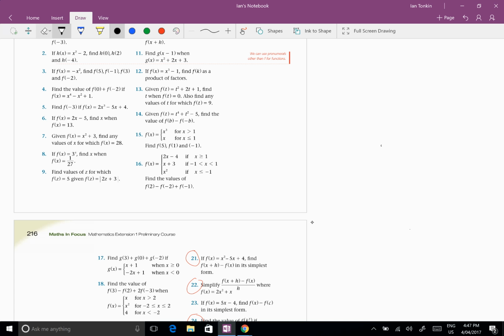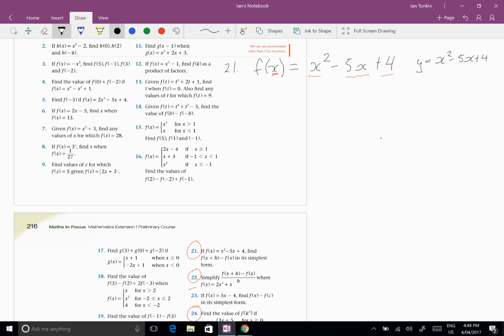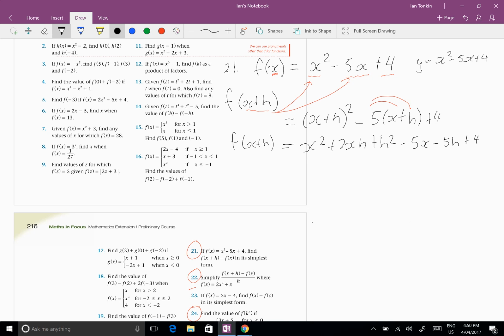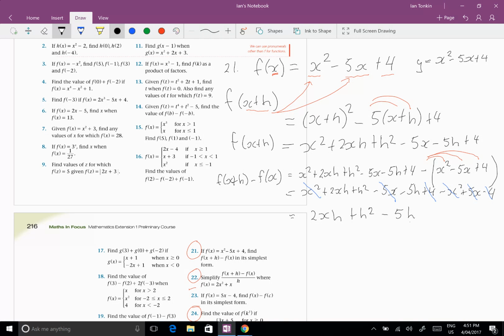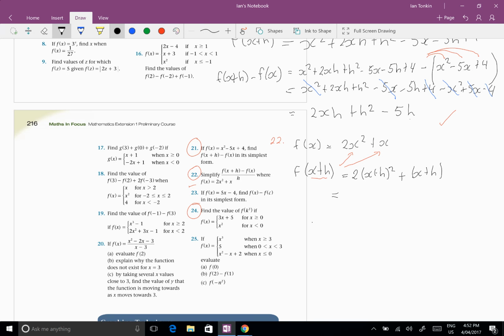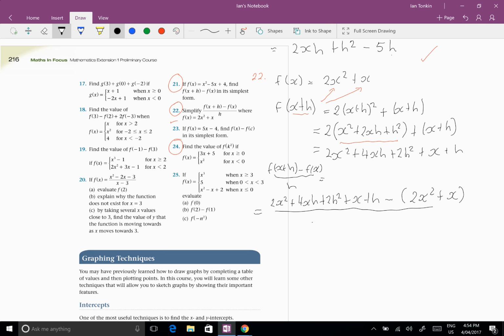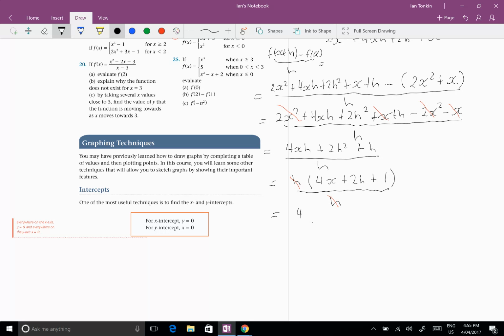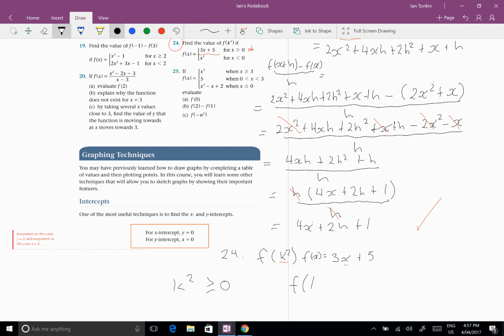Year 11 Ext 1 Ex5.2 Q21, 22, 24